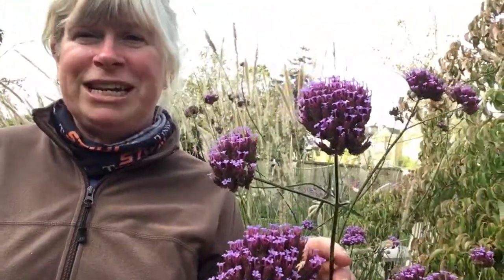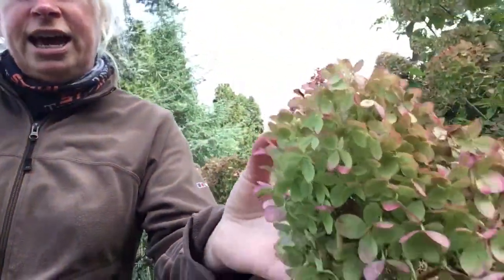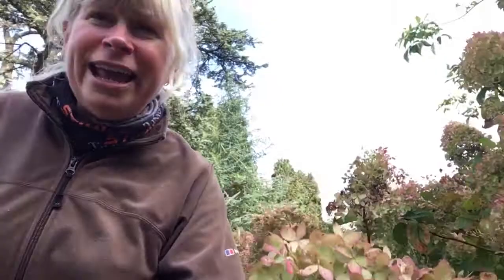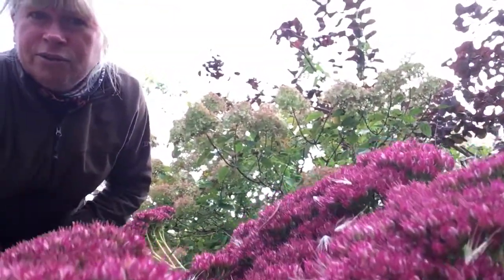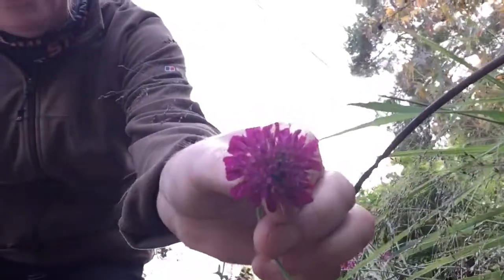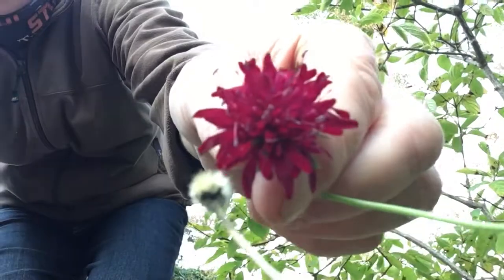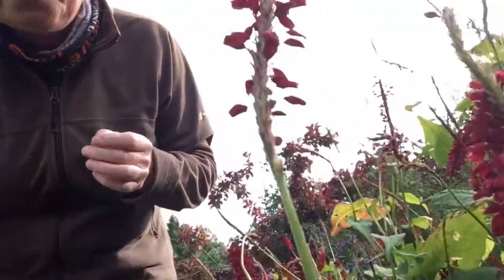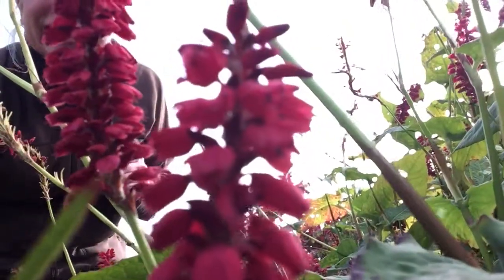October plants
Plants that still look good late in the autumn and fall season